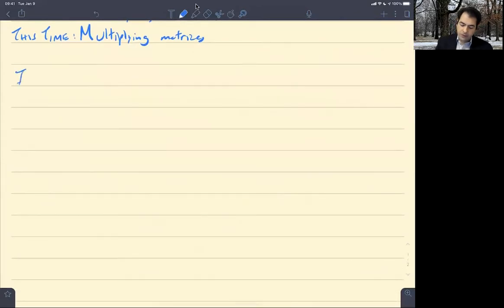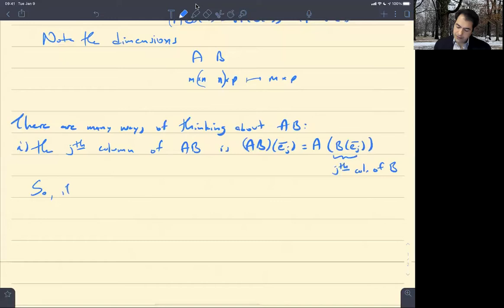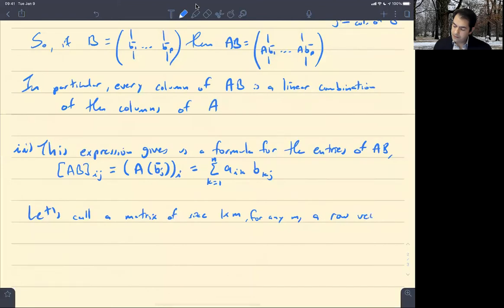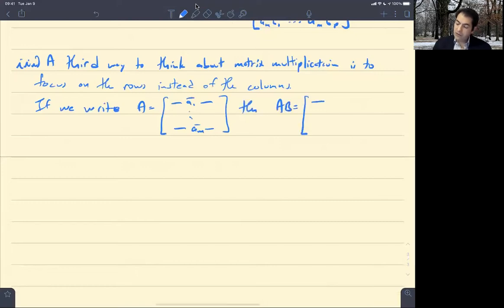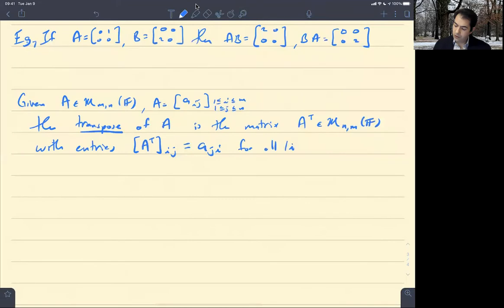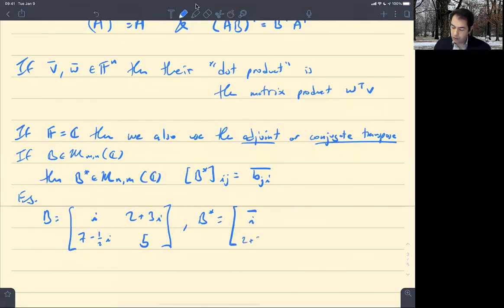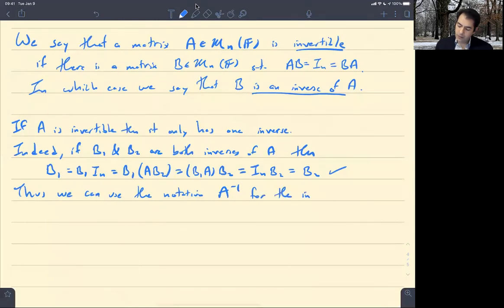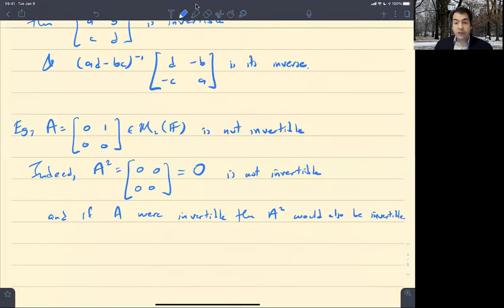Linear Algebra Lecture 09: Matrix Multiplication